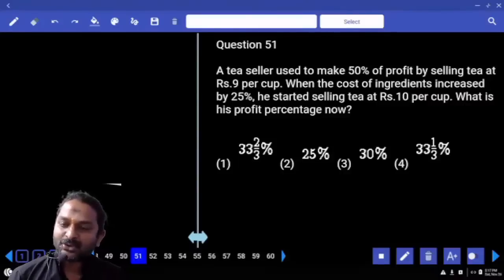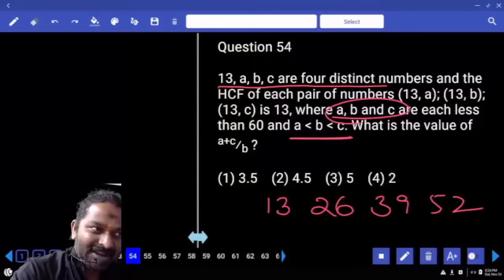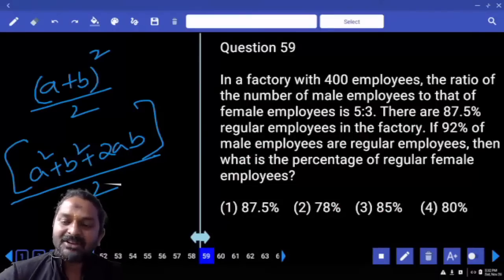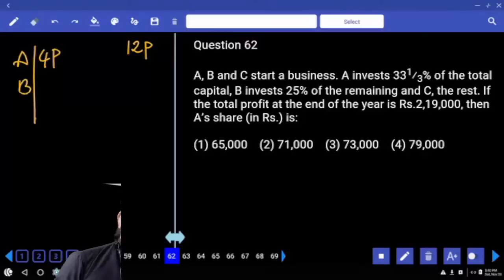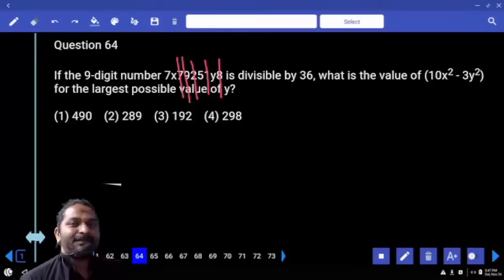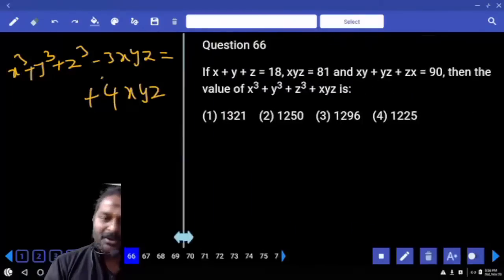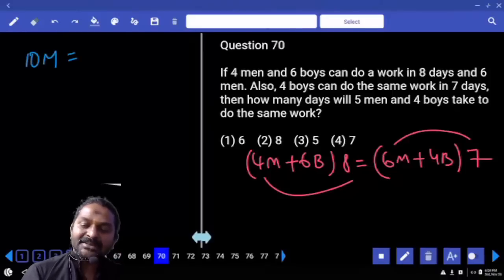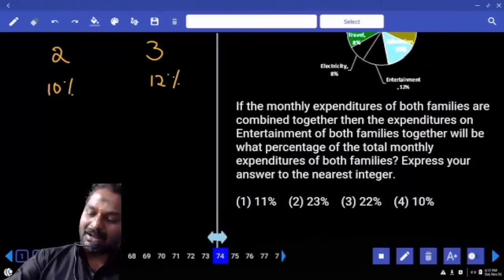SSC CGL 2022 TIER 1 MOCK TEST NO-45 | MATHS PRACTICE SET WITH QUESTIONS, TRICKS & SHORTCUTS